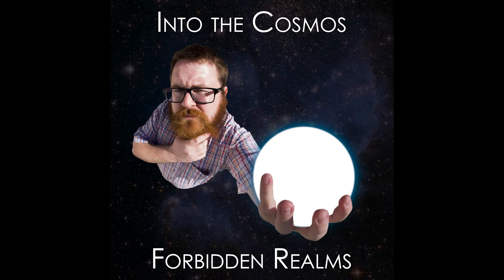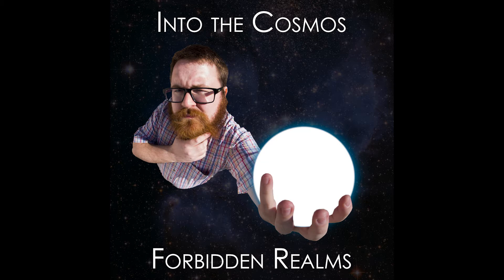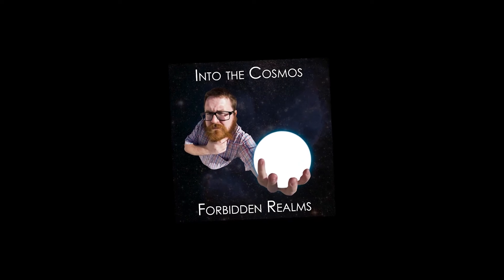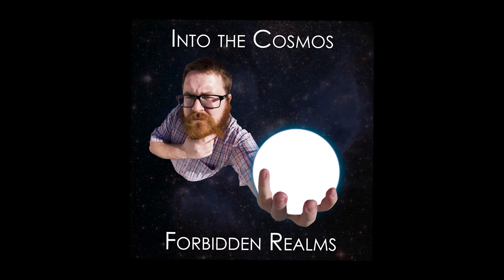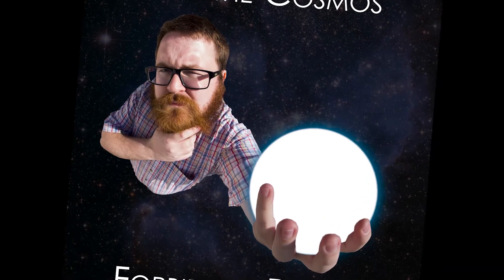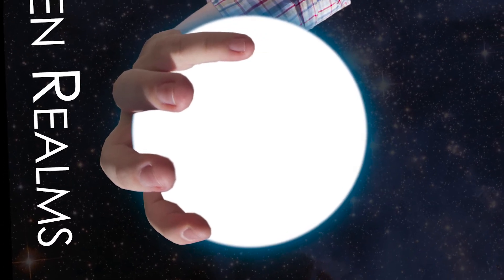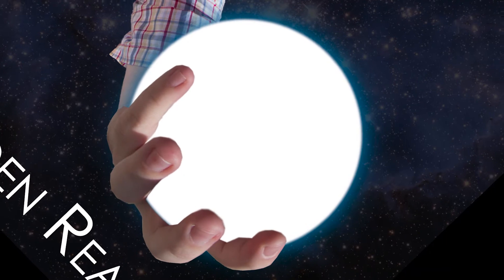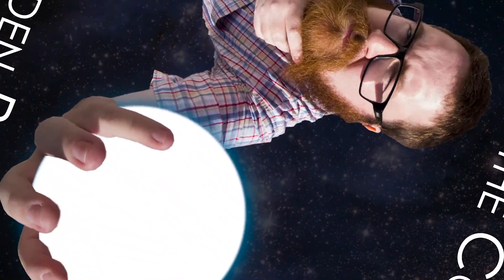Into the Cosmos: Forbidden Realms #2 - Miss Pingy's Tires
Scott Michael Swank examines an urban legend about a suppressed technology for an exponential increase in fuel efficiency.